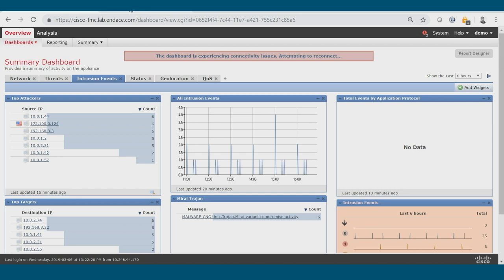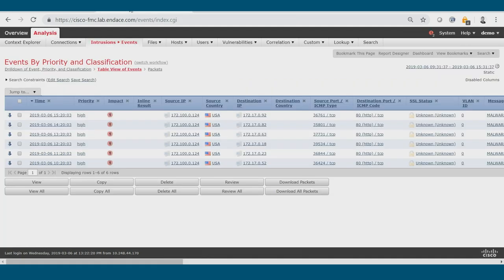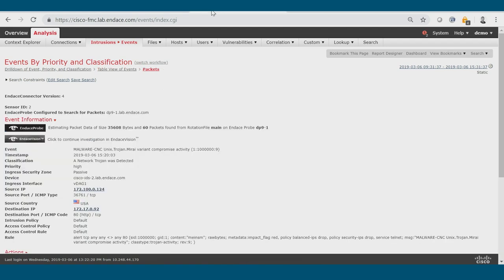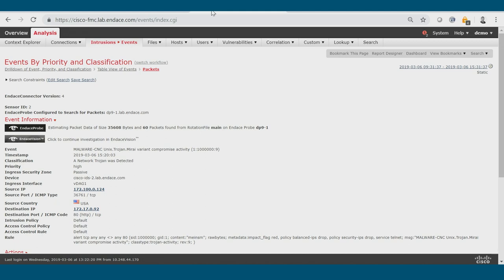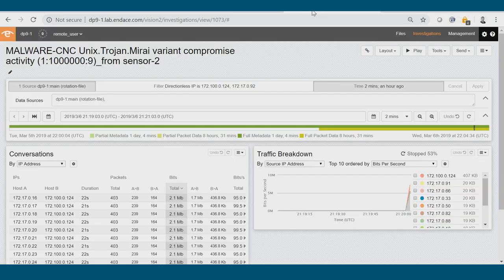ThreatWise TV RSA 2019 Cisco and Endace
Endace works with Cisco by capturing entire packet captures on events from Firepower and StealthWatch.  Pivoting from FMC shows pcaps and conversation history, profiles and cross-referenceable data.